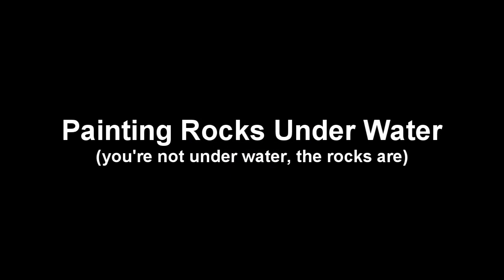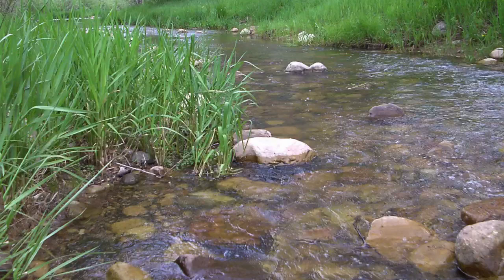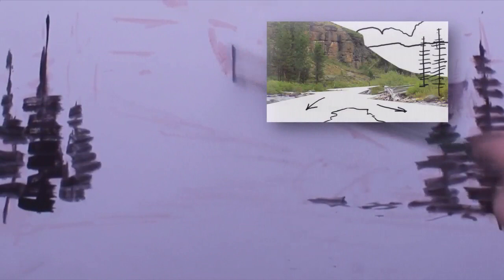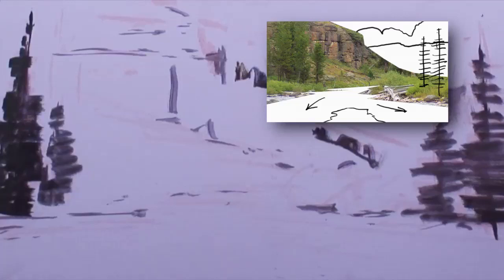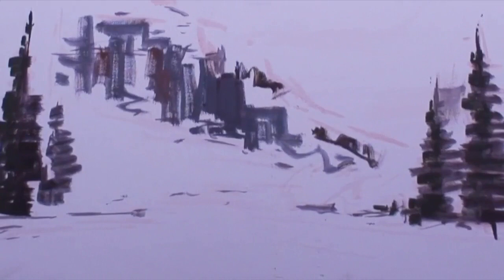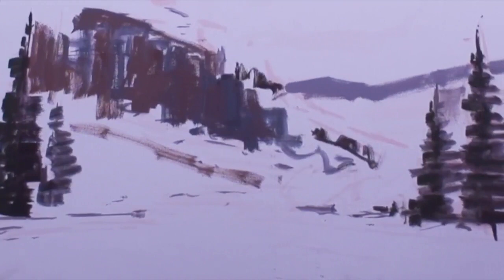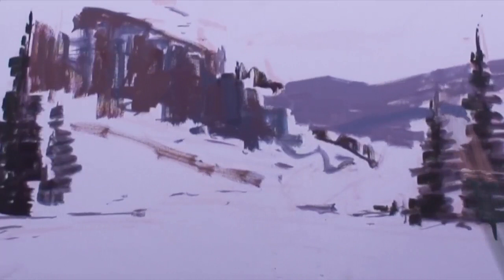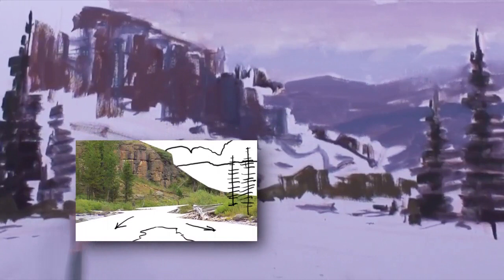How to Paint Rocks Under Water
This tutorial from Art Lesson Videos shows how to paint rocks which are under water.  You find this situation at the edge of lakes and in most rivers.  Mike Lewis begins the process (in part 1 of 3) by developing the surrounding landscape and then in part 2 shows how to paint the water.